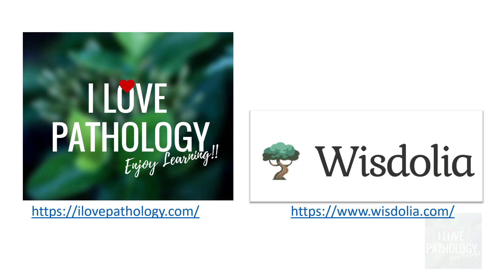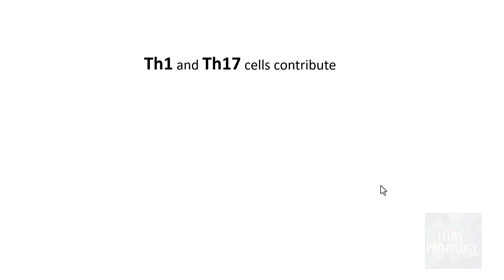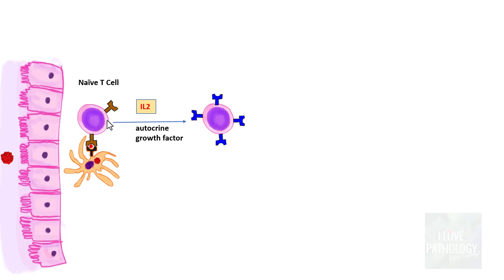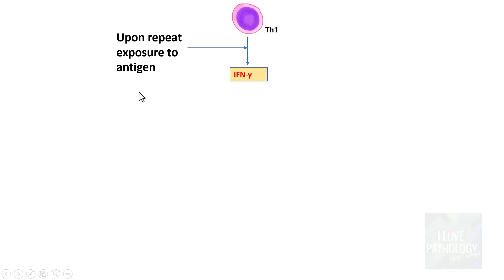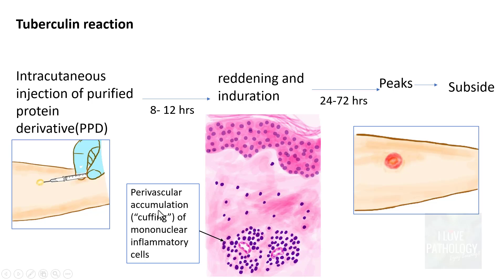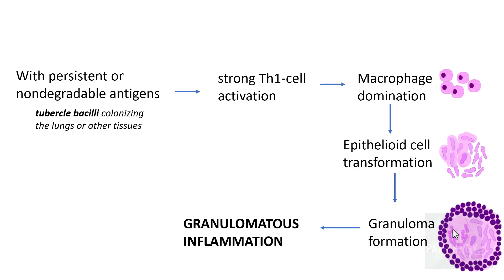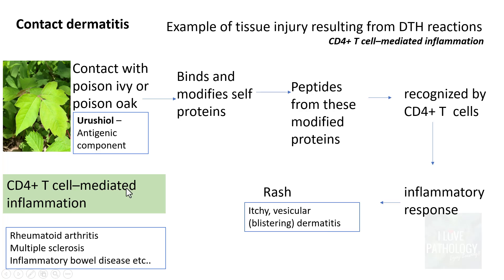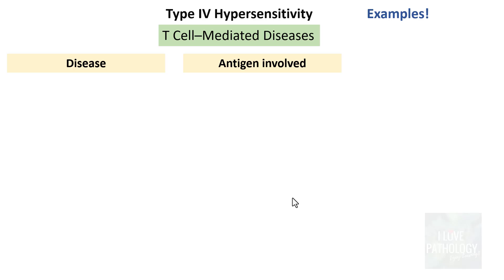Type IV Hypersensitivity |T- Cell mediated Hypersensitivity |Mechanism | Examples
This is part7 of diseases of immune system series.  in this part we shall learn about type IV hypersensitivity.